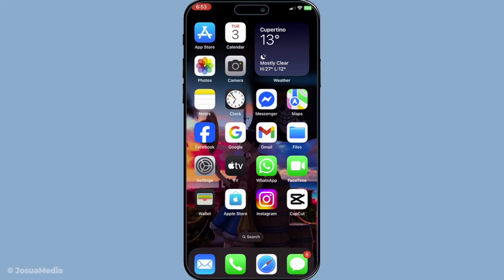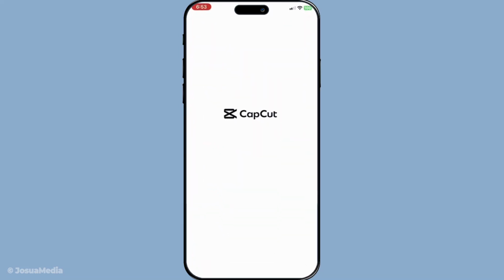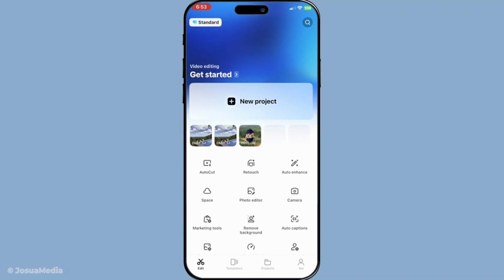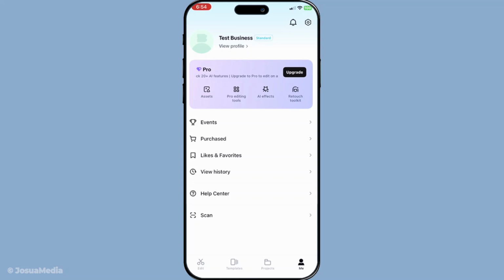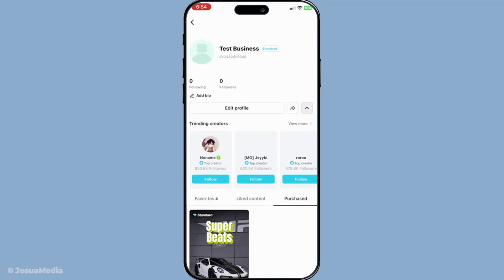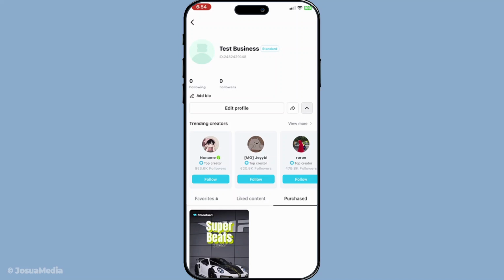How To Use Capcut Id (Full 2025 Guide)